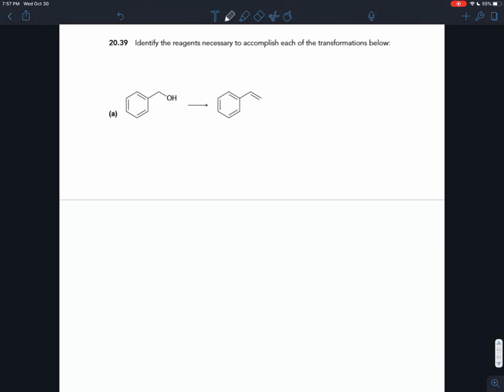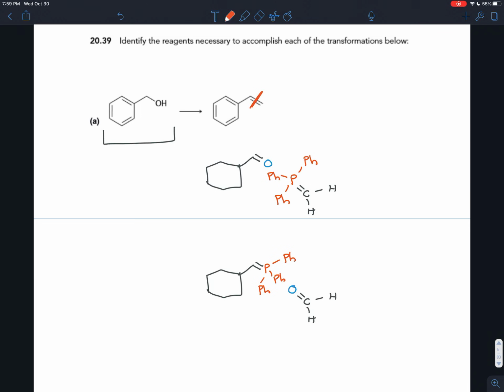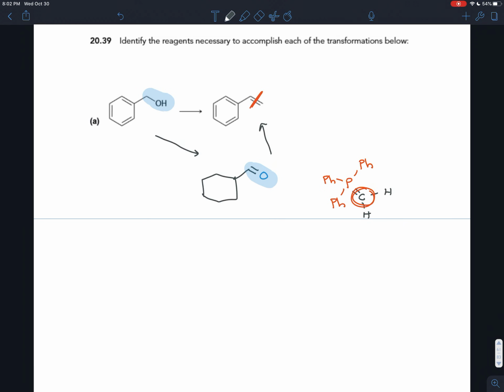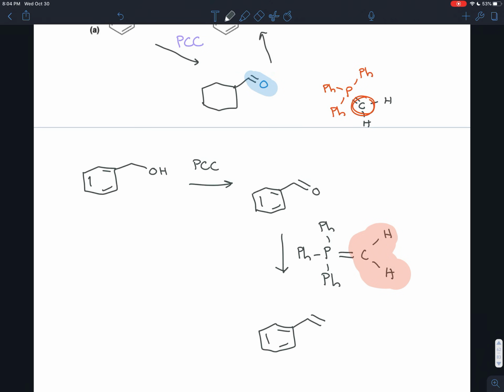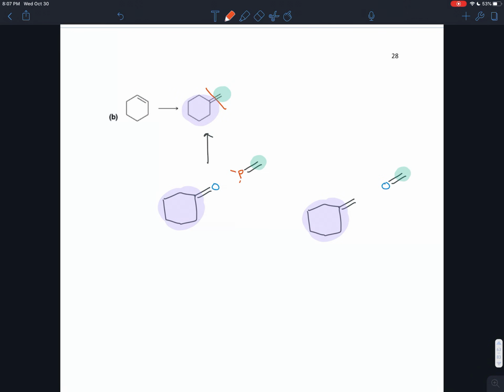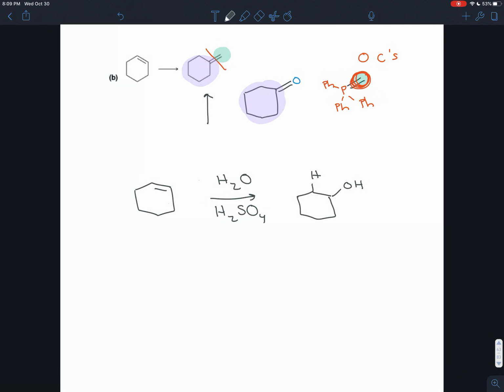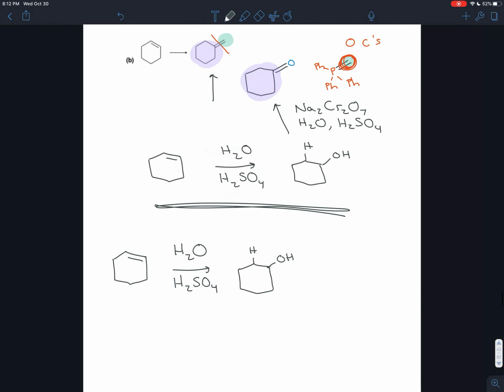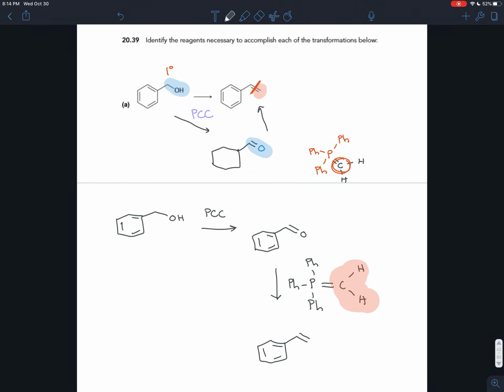Exercise 20.39 - The Wittig Reaction and Synthesis